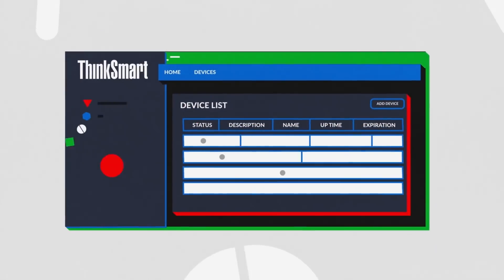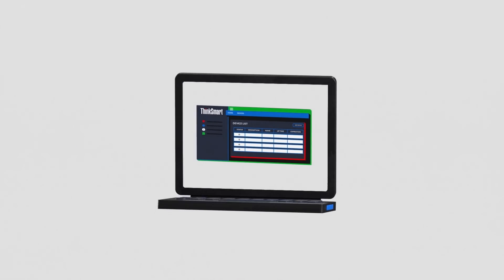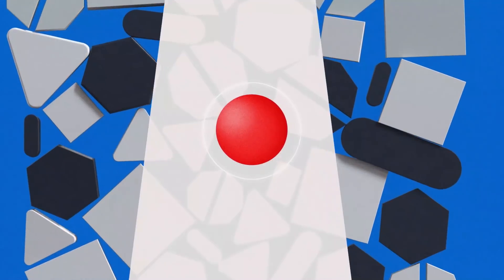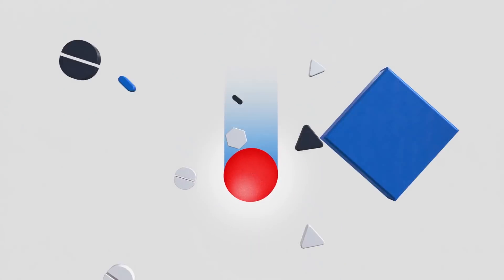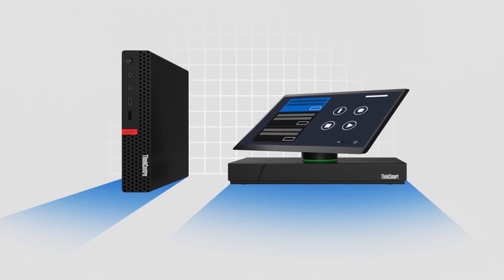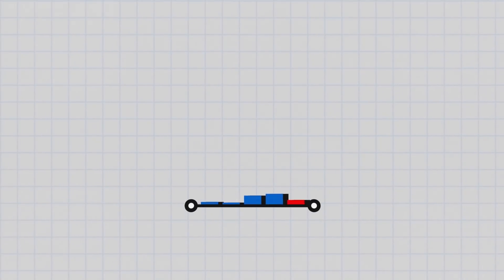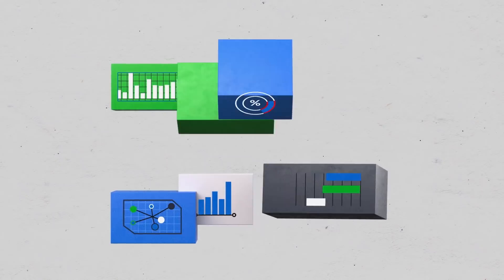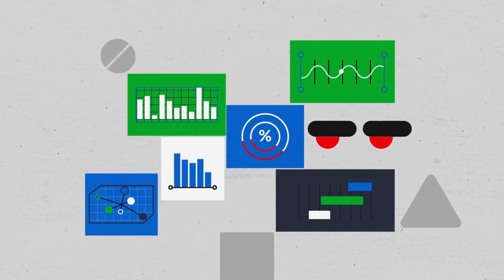ThinkSmart Manager Software Overview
Meet ThinkSmart Manager, your go-to manageability console across all of your ThinkSmart devices. smarter, Smarter Technology for All